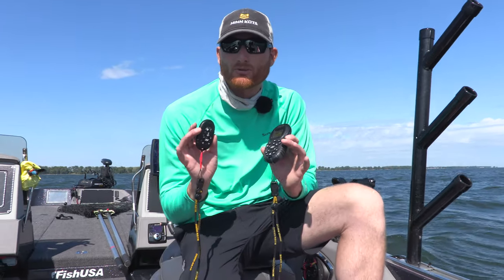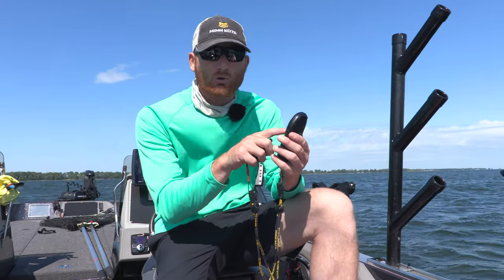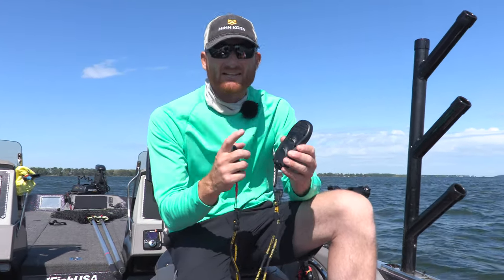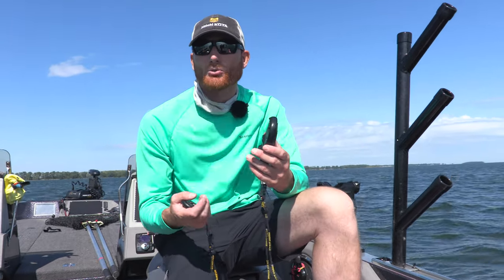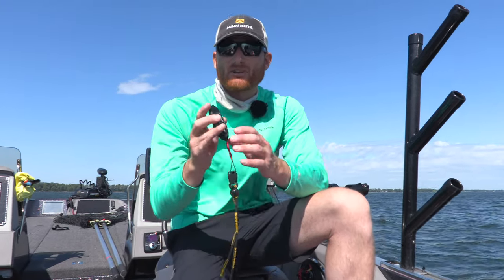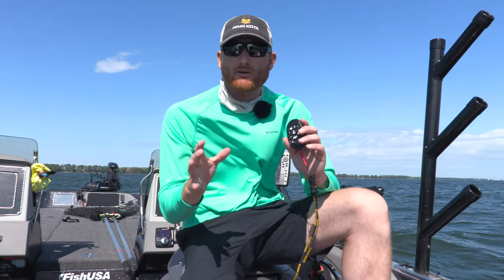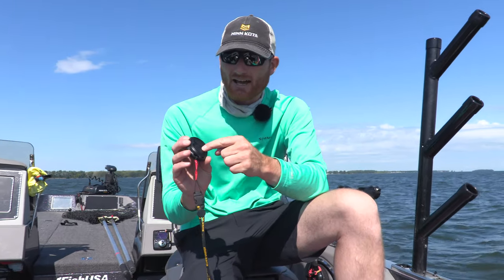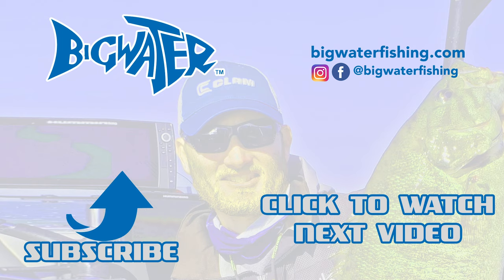Minn Kota I-Pilot and Micro Bluetooth Remotes For Trolling Motor Control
Controlling your trolling motor remotely and hands-free is imperative to a successful day of walleye fishing.  Luckily, Minn Kota makes many different remotes to accomplish this.  Here are my thoughts on the I-Pilot Bluetooth Remote and Micro Remote for Minn Kota Ulterra and Terrova trolling motors.

Minn Kota i-Pilot Remote-Bluetooth
The i-Pilot GPS system can be paired with multiple wireless remotes. Add extra remotes to your setup for increased flexibility. Compact and waterproof, this new remote features a larger LCD screen, ergonomic buttons and an easy-access battery compartment. Provides instant feedback on active functions, speed, prop on/off status, battery power and GPS signal strength. Controls Auto Stow/Deploy and Power Trim with Ulterra models.

Minn Kota Micro Remote
i-Pilot and i-Pilot Link give you full command of your motor. But when you want simplified, compact control, grab the waterproof Micro-Remote accessory for quick command of Spot-Lock, speed, steering and Advanced AutoPilot. i-Pilot and i-Pilot Link systems can learn multiple remotes for increased flexibility.